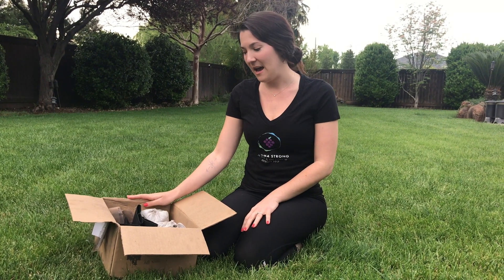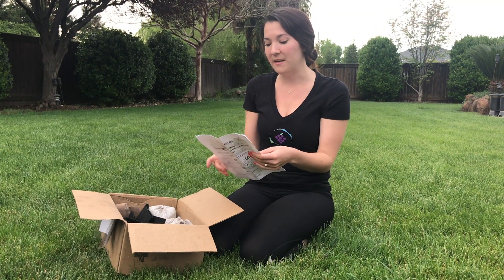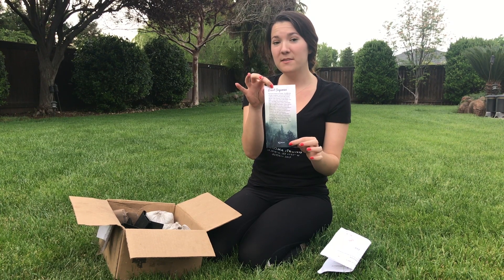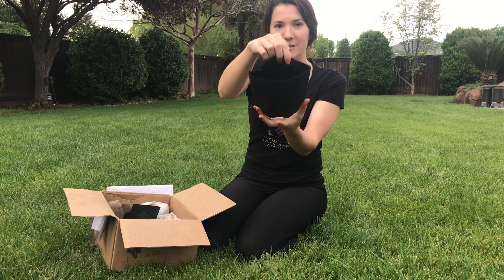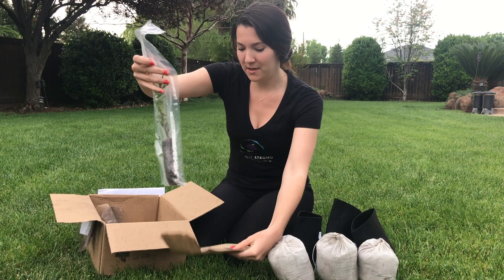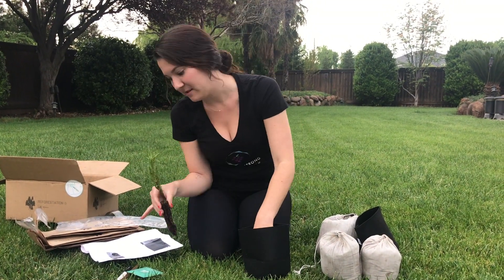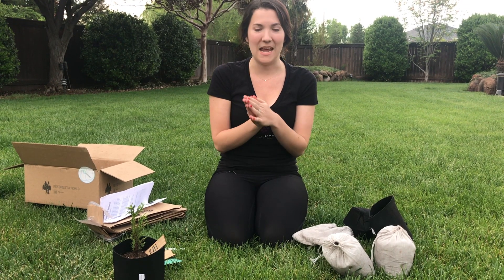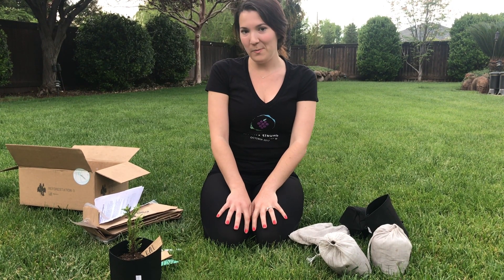Unboxing a WeHero Remote Volunteer Program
This video gives you an inside look at the WeHero Remote Volunteer Program. How it works, what's inside, and the final product. Enjoy!